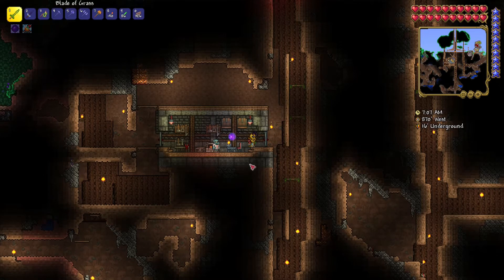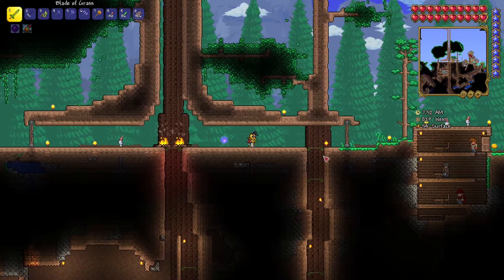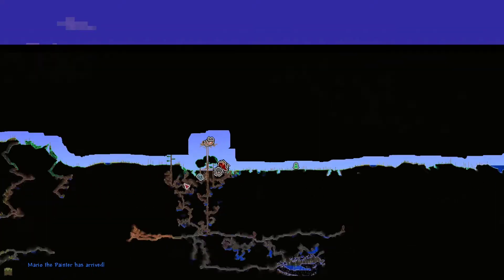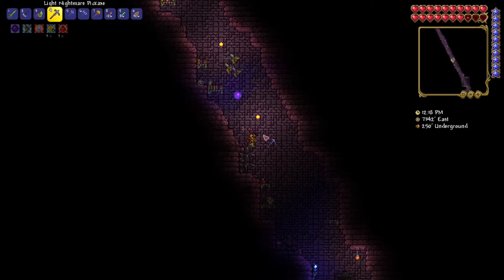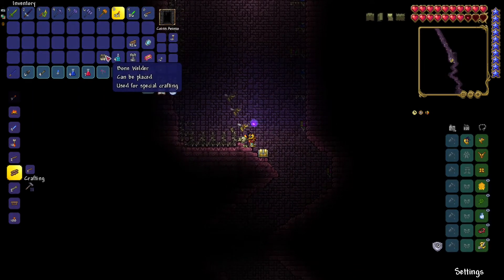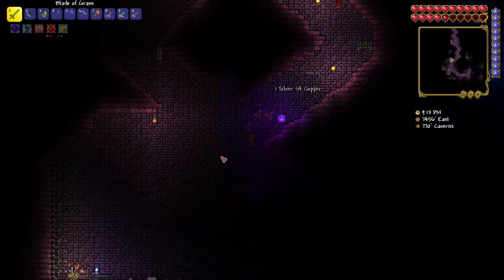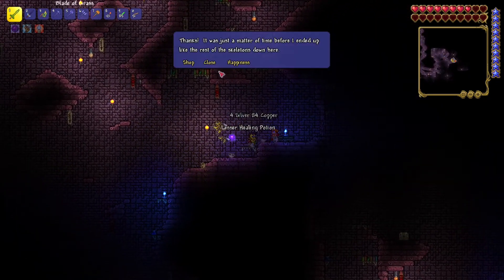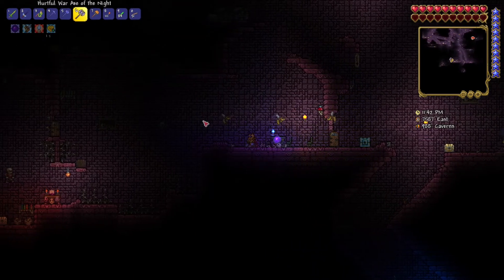Where to find a shadow key - Terraria #15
We unlocked the dungeon some time ago. The dungeons has great mysteries. Can we unravel them? The answer might surprise you. Yes, the answer is yes.